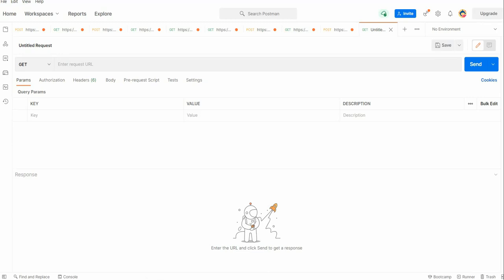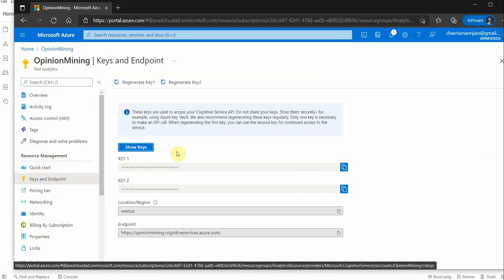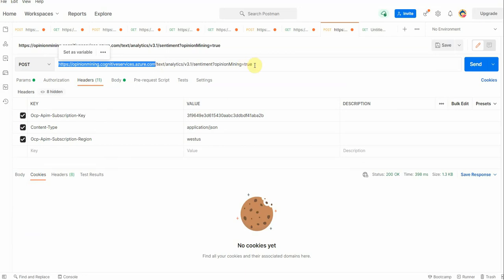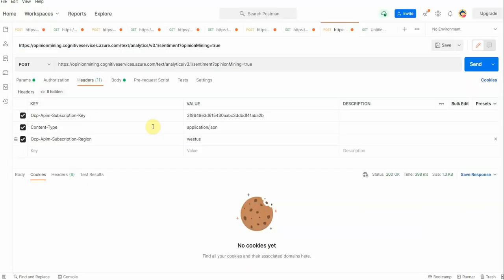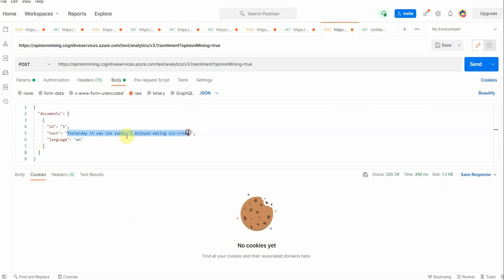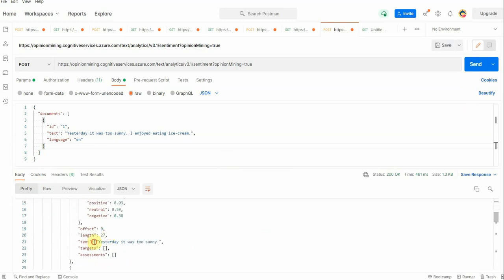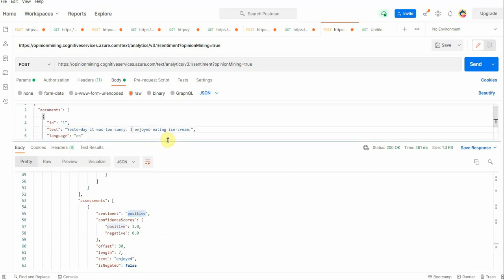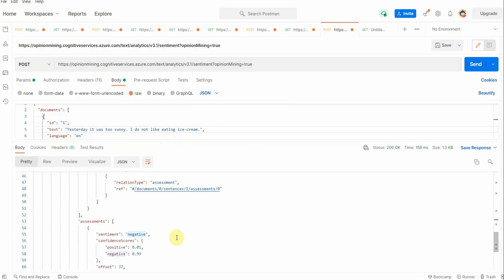Using Postman to Interact with Azure Text Analytics: Opinion Mining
This video explains about how to make an API call to Azure Text Analytics: Opinion mining along with instance creation in Azure portal. To learn more details about opinion mining and a sample application, please check out this